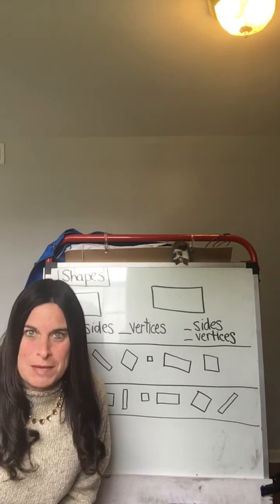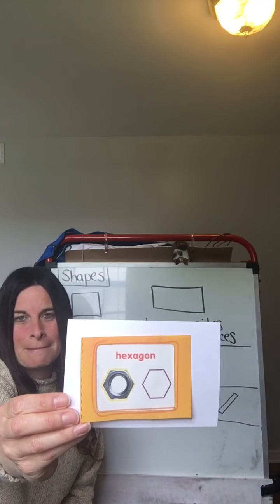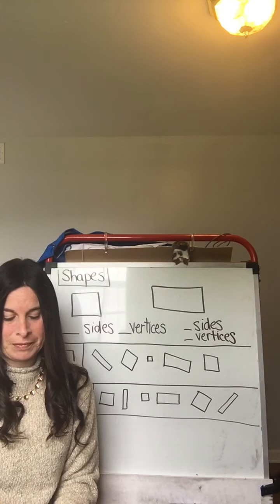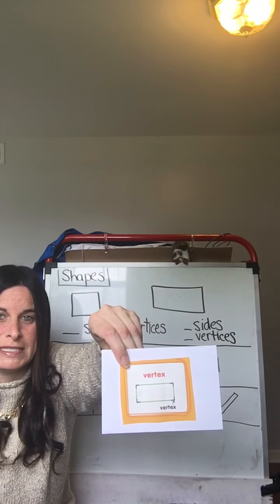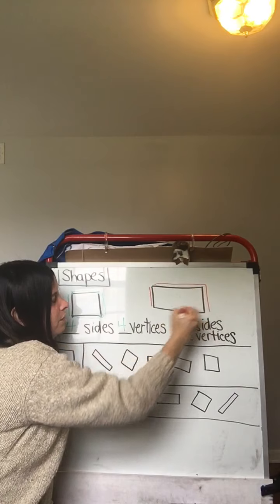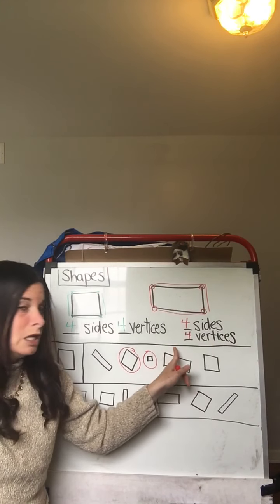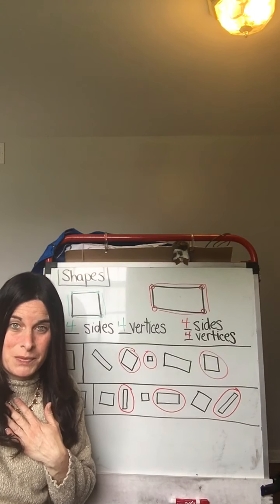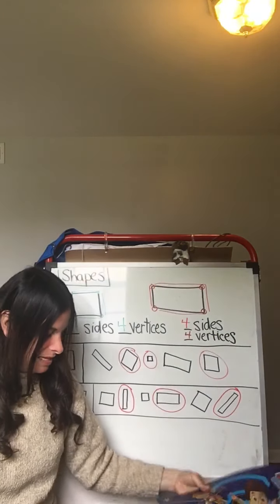Math 2D shapes